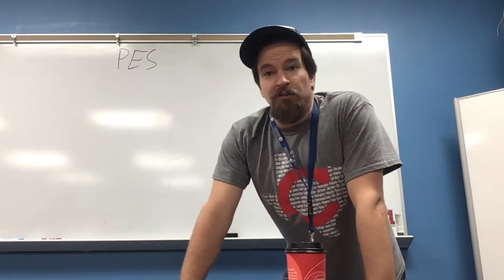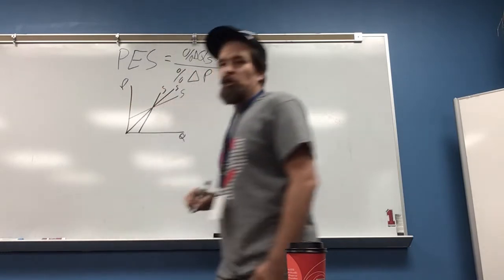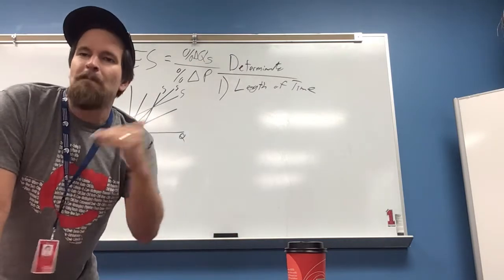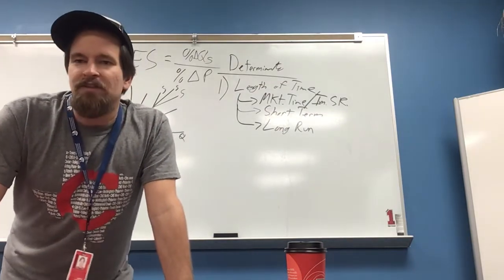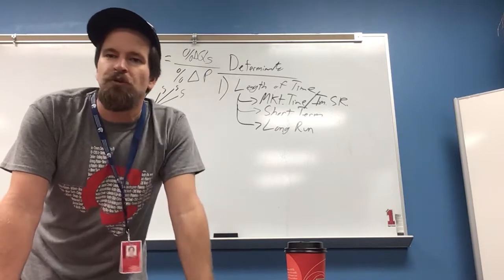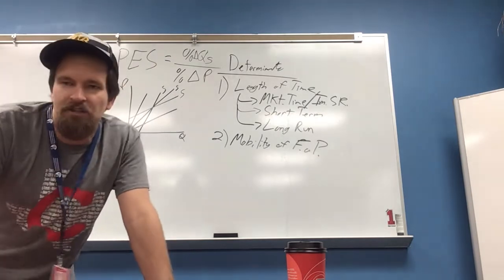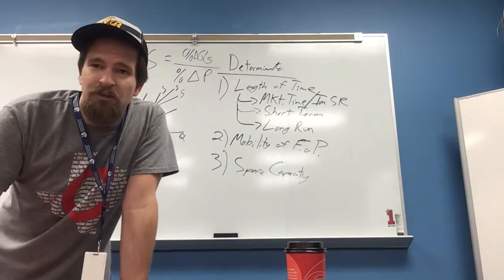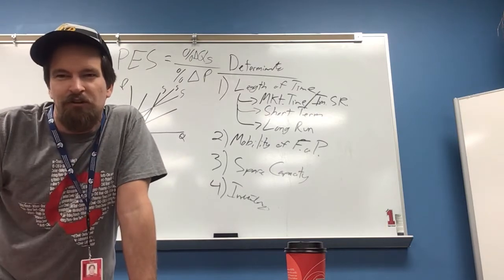Unit 1.IIID: PES